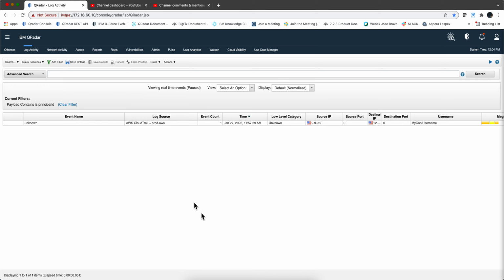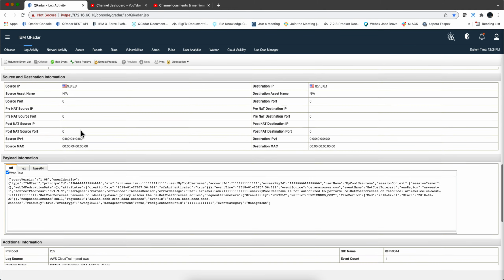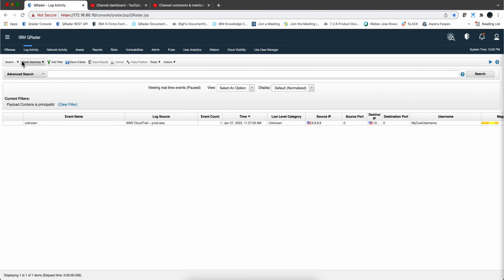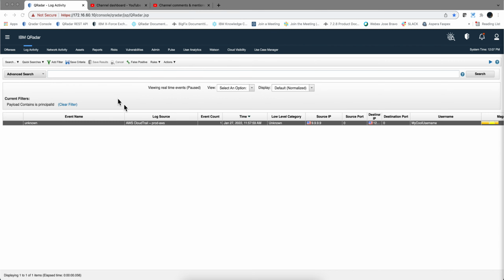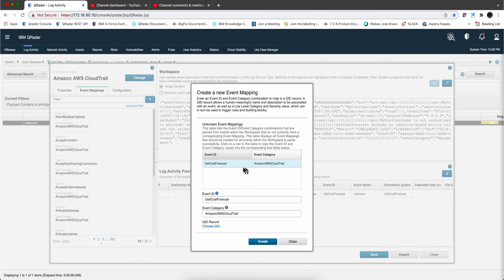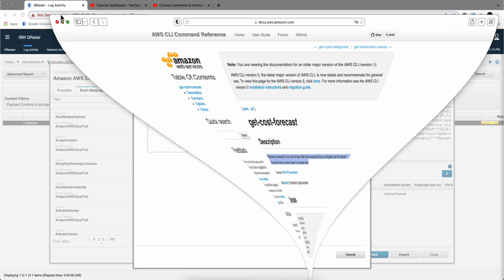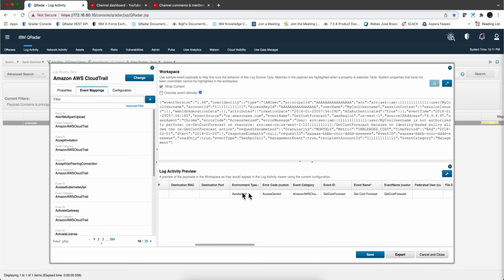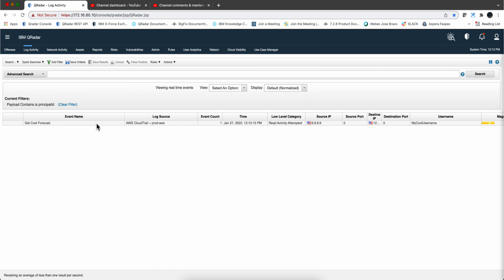Unknown, parsed but not Mapped AWS example